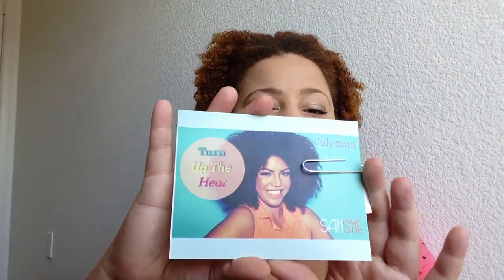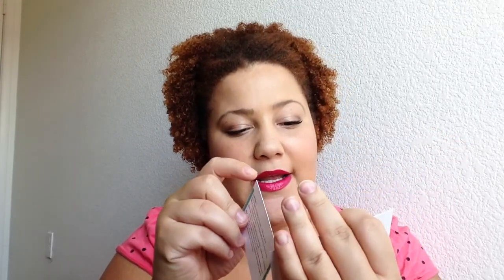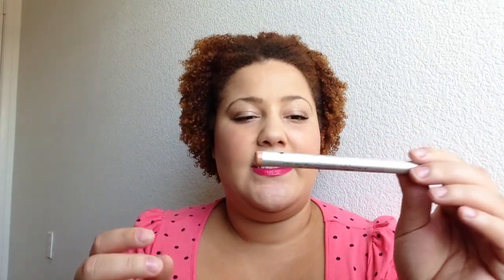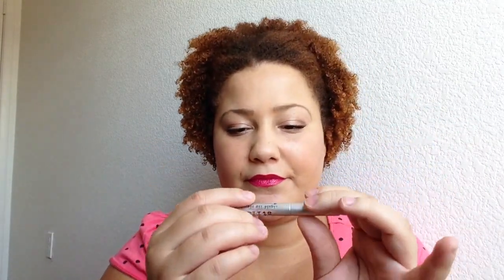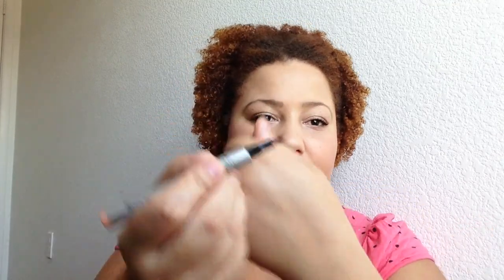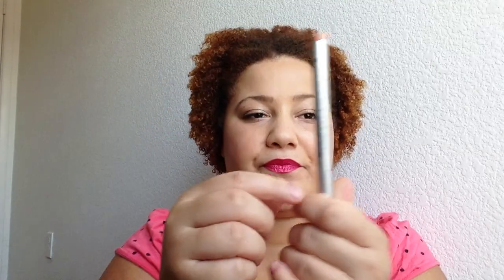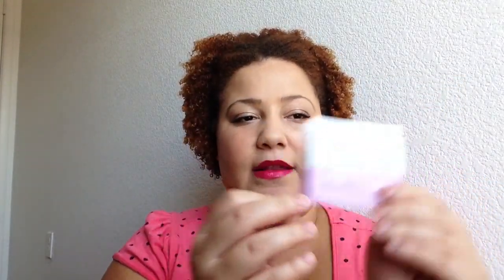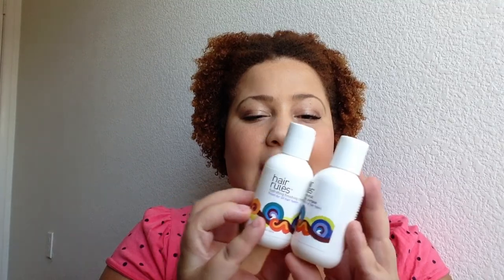New Subscription Service: Sahshe